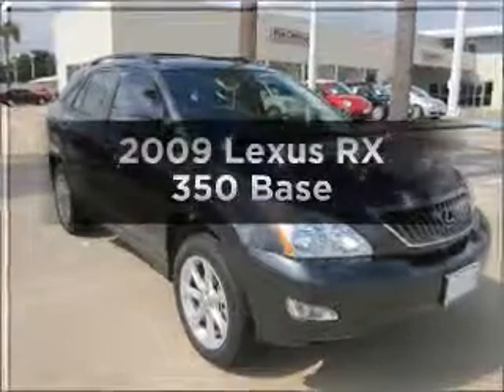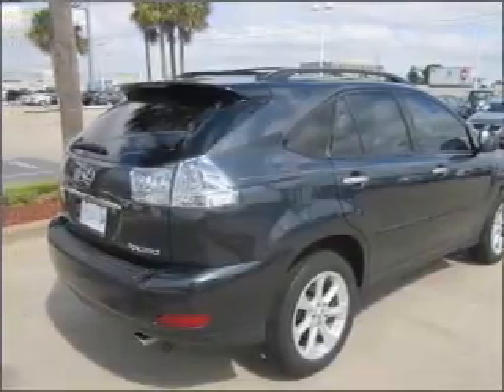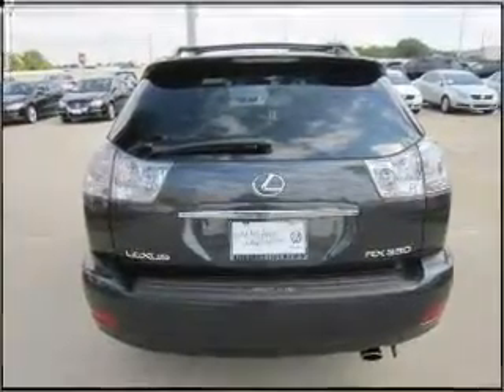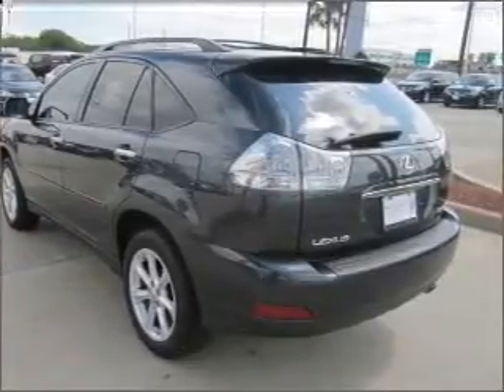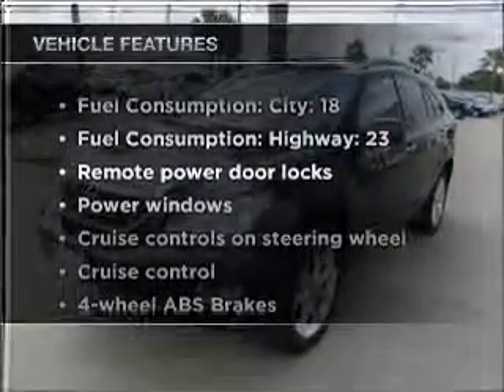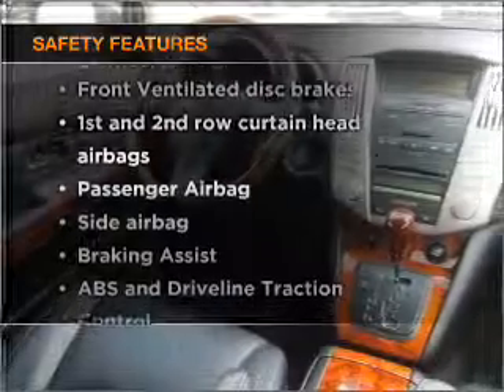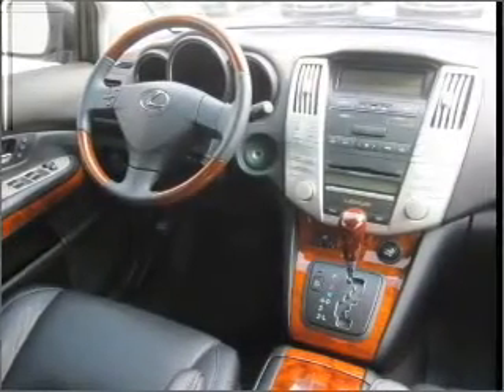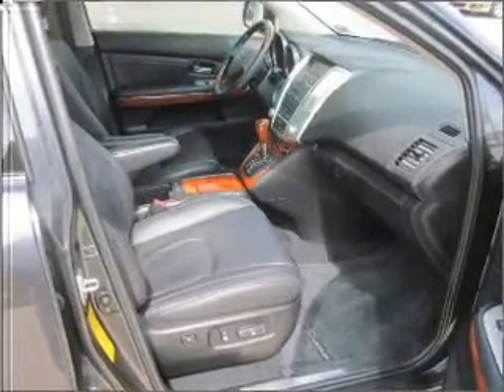2009 Lexus RX 350 - HOUSTON TX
Year: 2009
Make: Lexus
Model: RX 350
Trim: Base
Engine: 3.5 liter 6 cylinder 24 valve
Transmission: 5-Speed Automatic
Color: Smoky Granite Mica
Mileage: 22513
Address:
17109 KATY FREEWAY